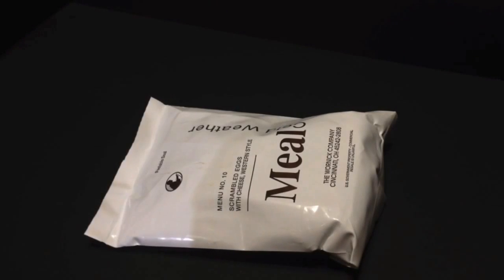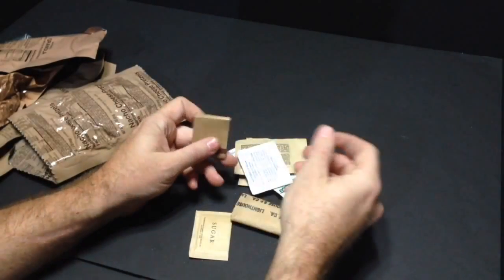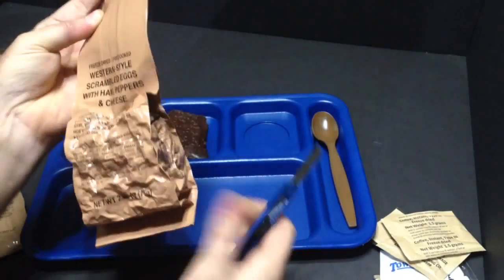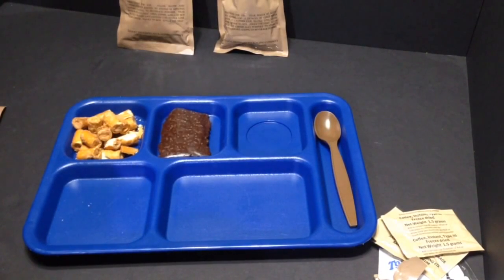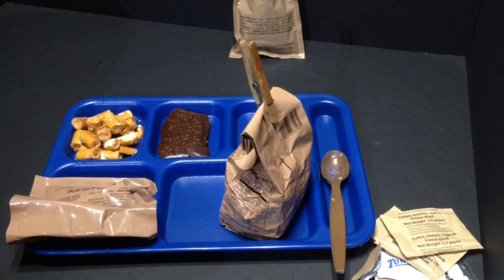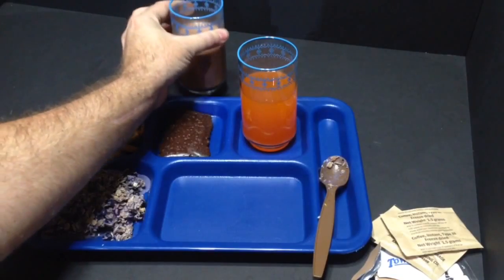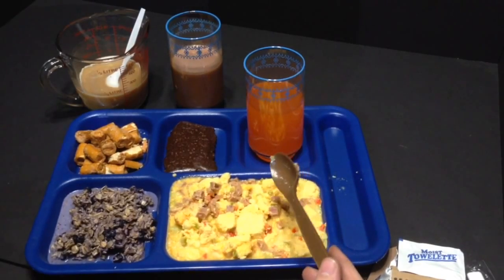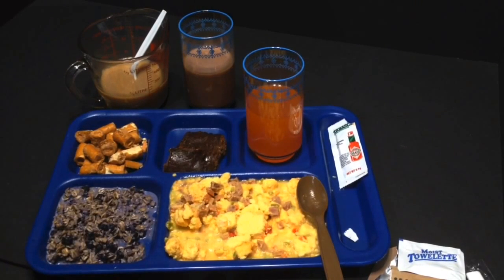MRE Review 2014 MCW Meal Cold Weather Scrambled Eggs Western Style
2014 MCW Meal Cold Weather MRE Review Scrambled Eggs Western Style,